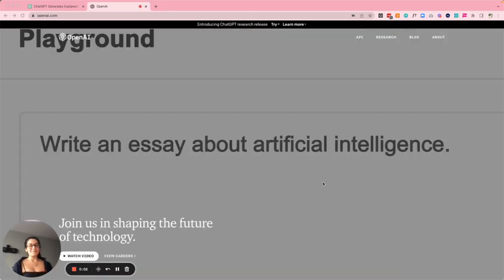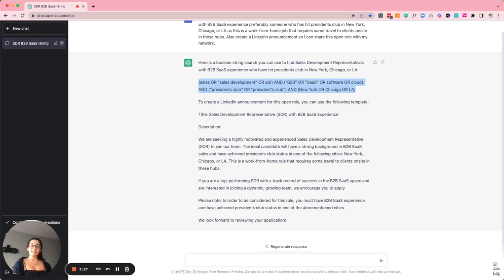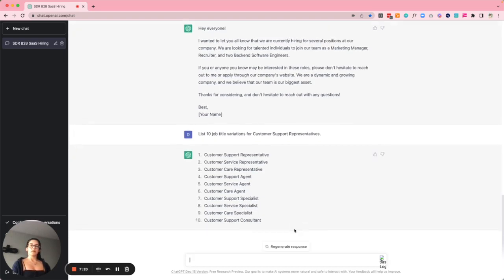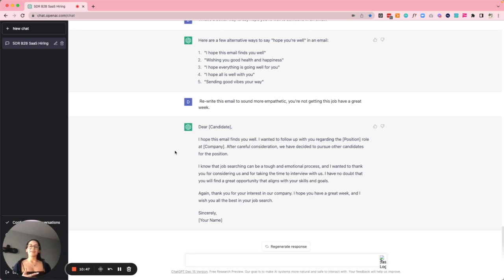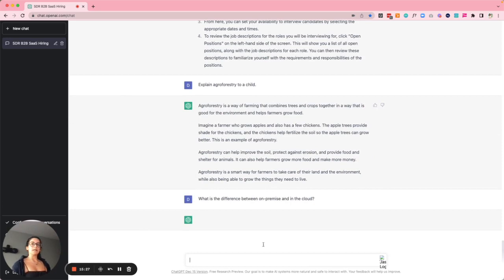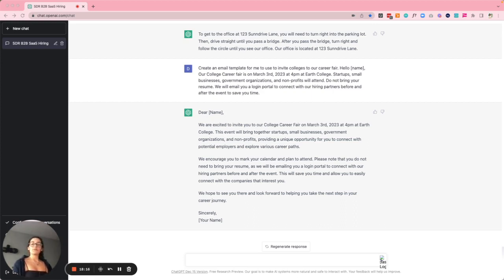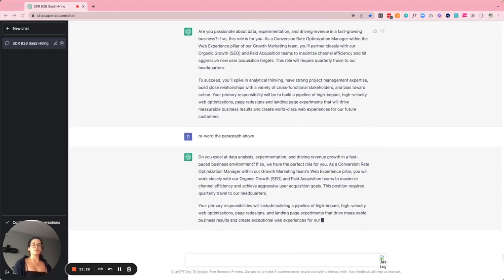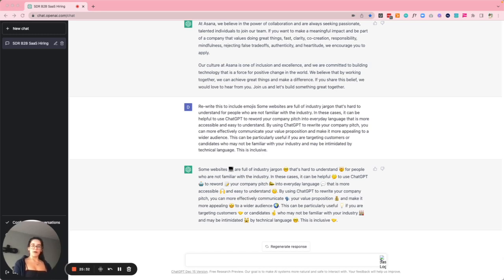How to Use ChatGPT in Recruitment: 20 Prompts to Improve Your Hiring Processes in 2023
👋Hi and welcome! My name is 👩🏽‍💻Destiny Lalane and today I’m going to show you 20 different ways you can use ChatGPT in your recruitment process.

✨For a limited time, you can get access to my mini-course on How to Source Candidates with ChatGPT for the low price of $99

👇 I've included the prompts below for your convenience. Feel free to copy and paste them directly into your workflow.

🔎 But, if you're new to this software and haven't explored ChatGPT yet, be sure to sign up for an account on OpenAI’s website.

🤔 What's ChatGPT?
If you're unfamiliar, ChatGPT is a GPT-3 language model variant specifically fine-tuned for generating chatbot-style conversations. GPT-3, or "Generative Pre-training Transformer 3," is a large language model by OpenAI designed to produce human-like text. You can customize it for various language tasks by tweaking the data and task-specific parameters during training.

💡 Let's dive into the ways to use ChatGPT:

00:01 Introduction: A brief introduction to the topic and importance of using AI like ChatGPT in recruitment.

00:33 Step 1: Creating a Boolean string: We go over the process of creating a Boolean string using ChatGPT to find candidates on various websites.

01:11 Step 2: Writing job descriptions: We explore how ChatGPT can help in writing a job description for a sales development representative role.

02:22 Step 3: Evaluating Boolean Search: A walkthrough of the Boolean search created by ChatGPT.

03:23 Step 4: Writing interview process emails: Using ChatGPT to write emails detailing the interview process to candidates.

04:28 Step 5: Using bullet points for concise communication: Demonstrating how ChatGPT can simplify complex messages into bullet points.

06:04 Step 6: Writing Social Media Announcements: We utilize ChatGPT to write a job announcement for social media platforms.

07:09 Step 7: Discovering job title variations: How ChatGPT can help us find variations of job titles to guide our search.

08:23 Step 8: Generating creative subject lines: A look at how ChatGPT can help in creating interesting subject lines for sourcing efforts.

09:28 Step 9: Personalizing Outreach: Using ChatGPT to personalize outreach and avoid overused phrases.

09:58 Step 10: Detecting and Adjusting Tone: How ChatGPT can help us rewrite emails to sound more empathetic.

10:59 Step 11: Learning about new roles: Utilizing ChatGPT to understand new roles or concepts we are recruiting for.

12:39 Step 12: Drafting interviewer training guides: How to use ChatGPT to create interview training guides.

14:16 Step 13: Explaining complex ideas in simple terms: Demonstrating how ChatGPT can simplify complex ideas, making them more accessible and inclusive.

These are just a few ways to harness the power of ChatGPT in your recruitment strategies.

Remember, integrating AI technology like ChatGPT into your processes can significantly enhance your recruitment efforts, helping you find perfect candidates faster and more efficiently.

📩 If you're interested in becoming a recruiter, sign up for my free newsletter